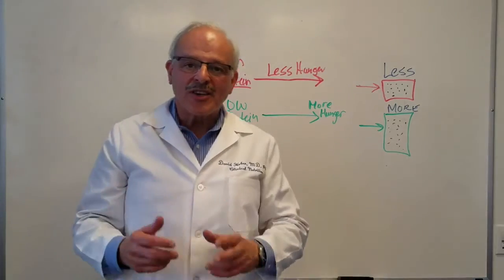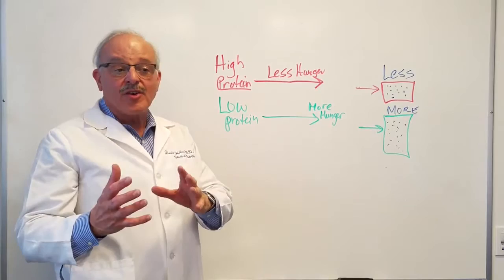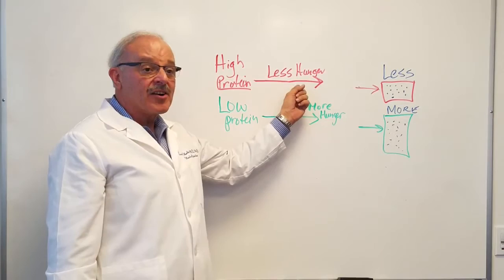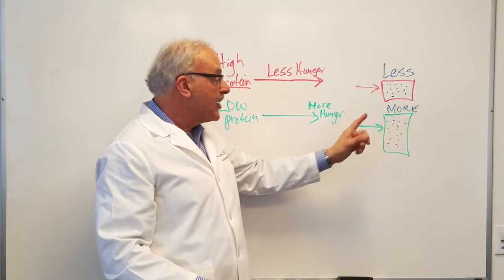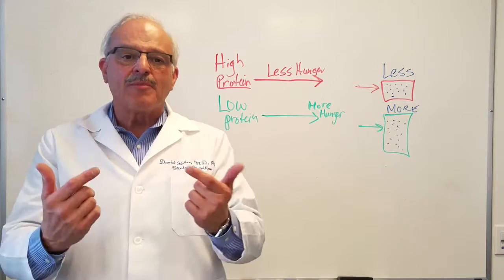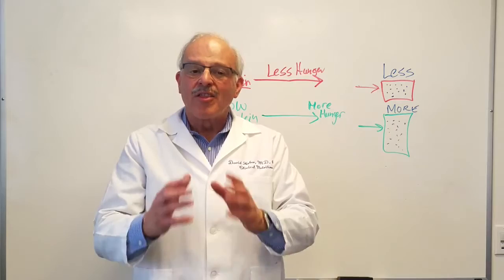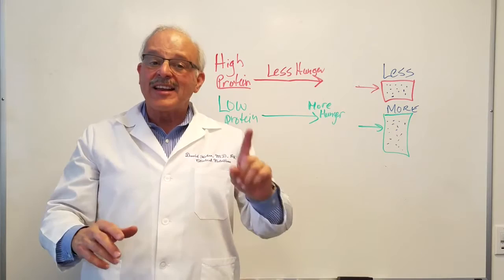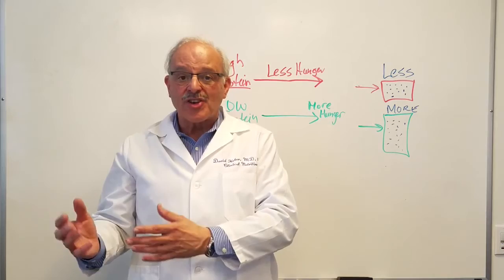Don't skip breakfast to lose weight - Dr David Heber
Don't skip breakfast to lose weight